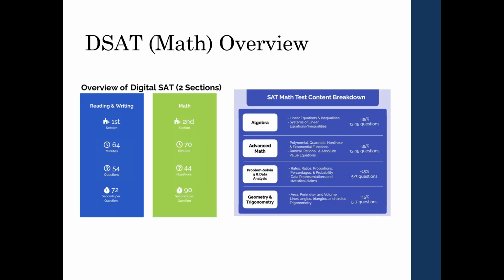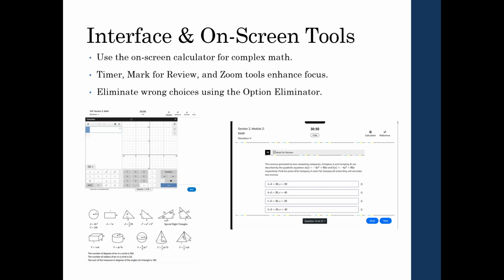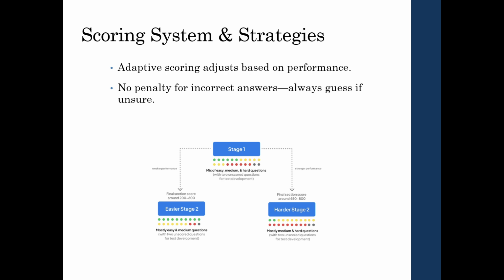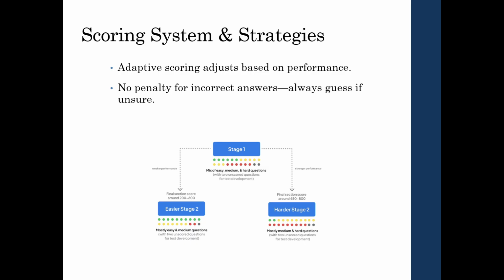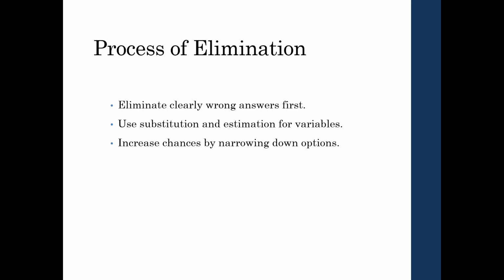DSAT Math. Overview of the Math section of the SAT and General tips to maximize your math score.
In this video, we break down the Digital SAT (DSAT) Math section—covering what to expect, the types of questions you'll face, and key strategies to help you boost your math score.